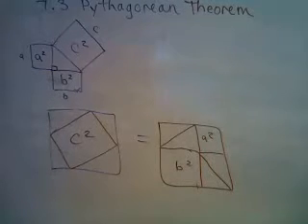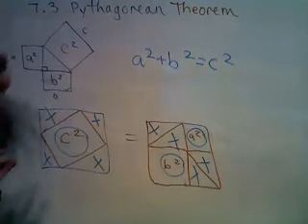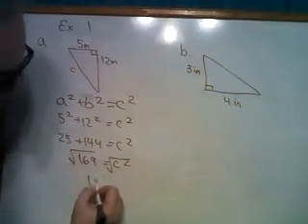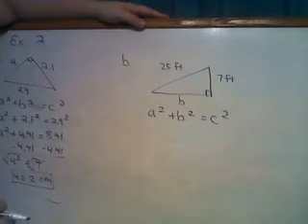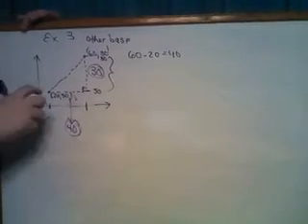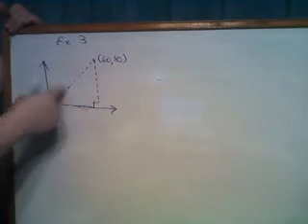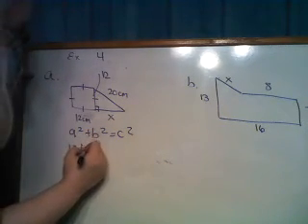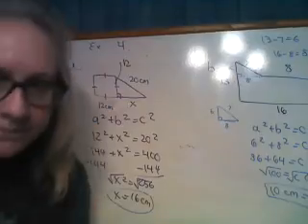Accel math 7 7.3 Notes Video